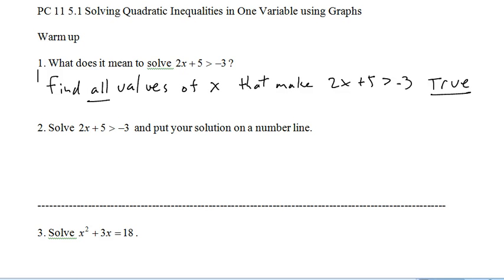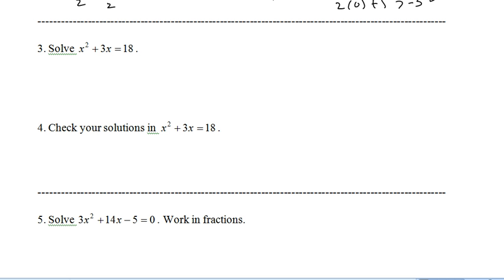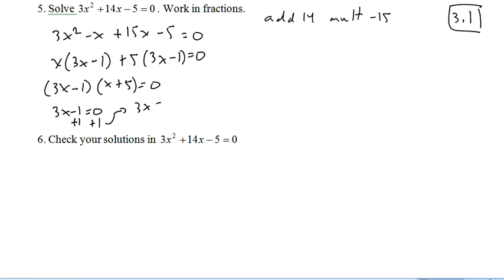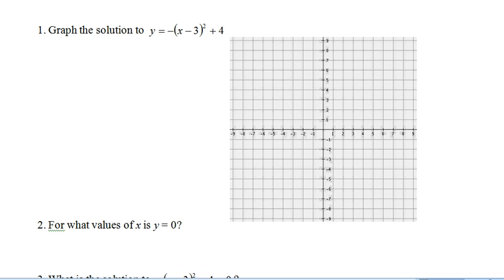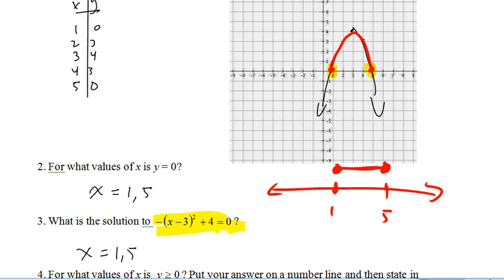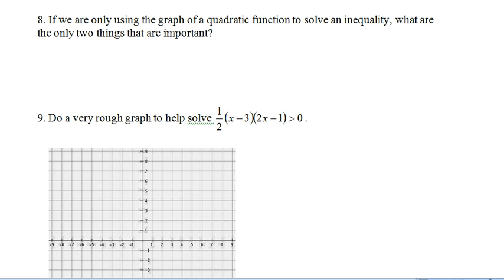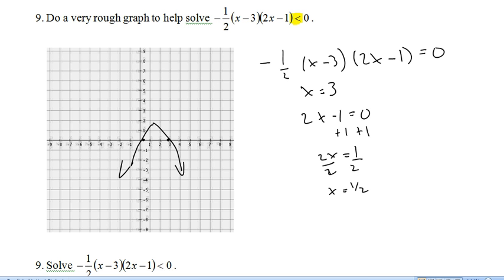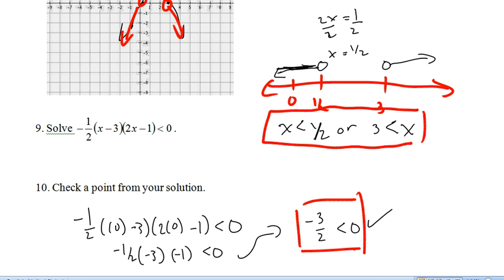PC 11 5.1 Solving Quadratic Inequalities in One Variable using Graphs